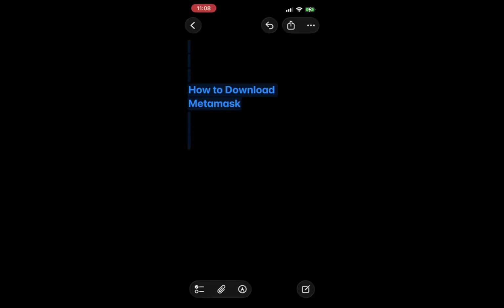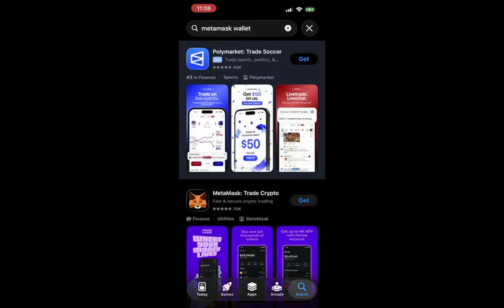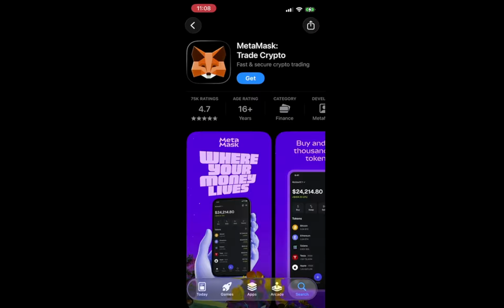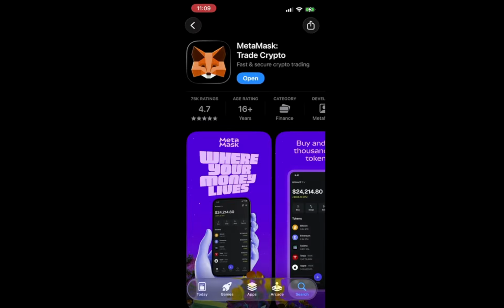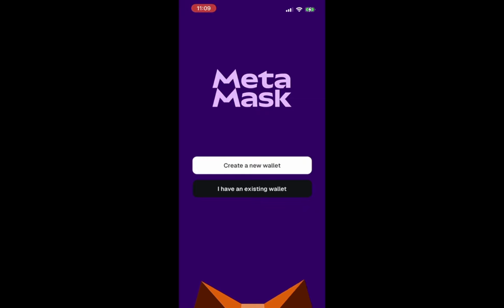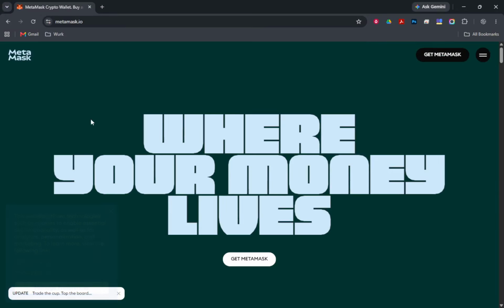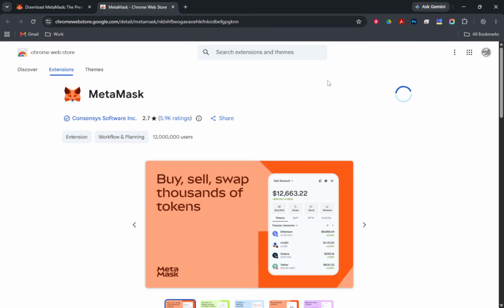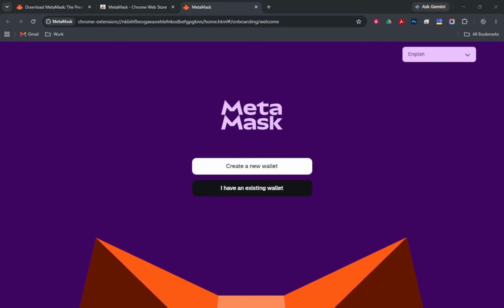How to Download MetaMask [2026 Full Guide]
How to Download MetaMask

Ready to dive into the world of cryptocurrency? In this video, we’ll show you exactly how to download MetaMask, one of the most popular crypto wallets out there! Whether you’re using an Android, iPhone, or a desktop, we’ll guide you step-by-step to ensure you download the legitimate version from the official sources. We’ll explain how to search for MetaMask in app stores and validate its authenticity, ensuring your crypto assets are safe from phishing threats. Plus, we’ll walk you through the initial setup, including creating a new wallet or importing an existing one. By following our comprehensive guide, you’ll be set to manage your digital assets securely and efficiently. Let's get started on your crypto journey!